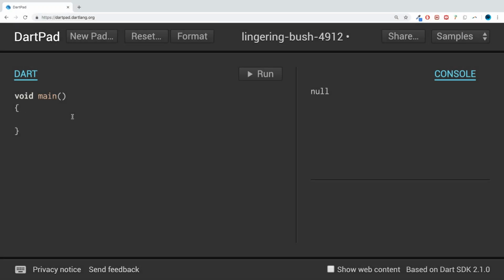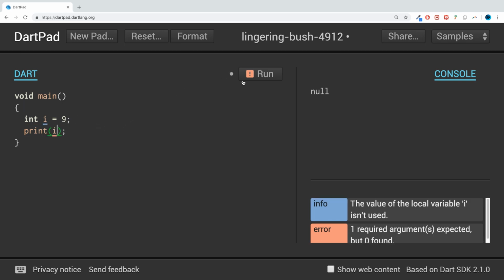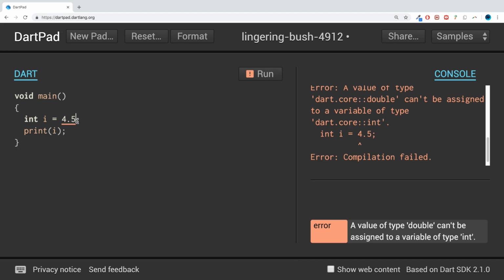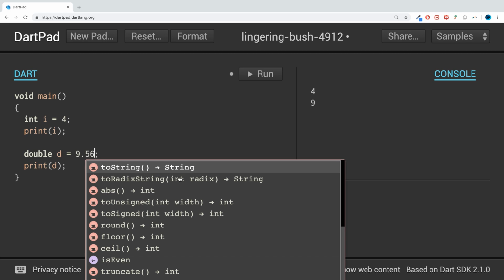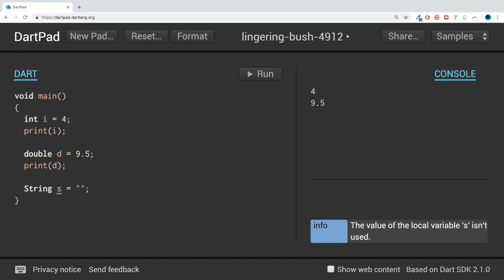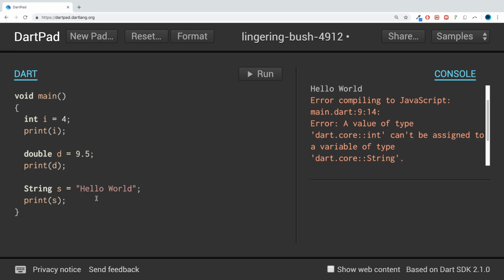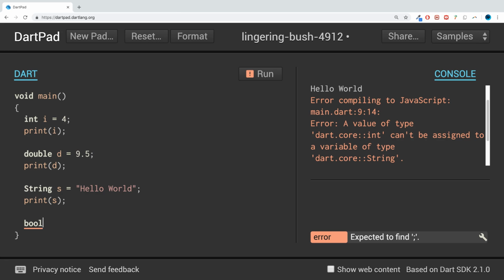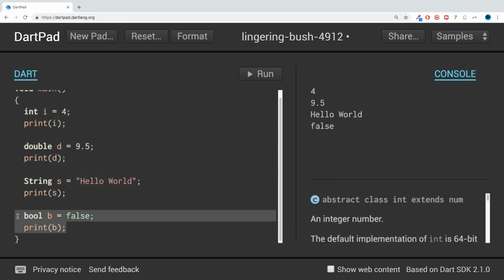Data Types - Dart Programming